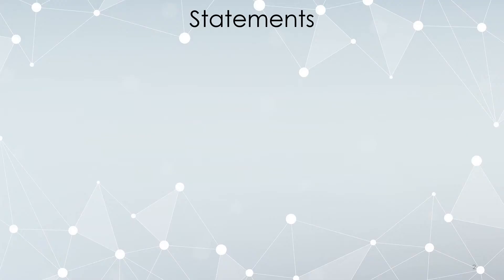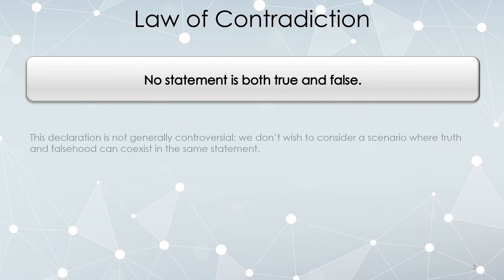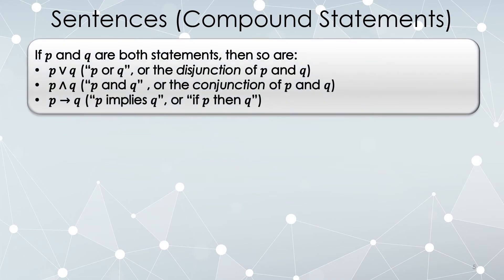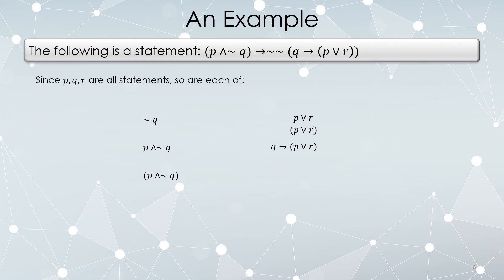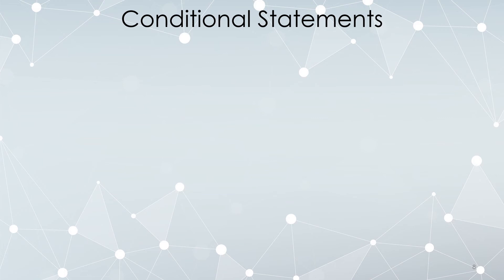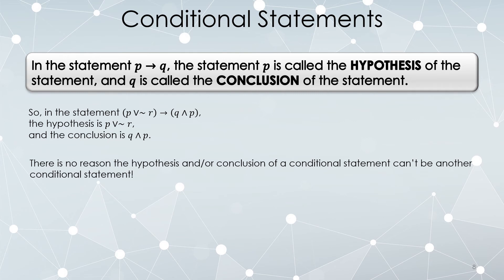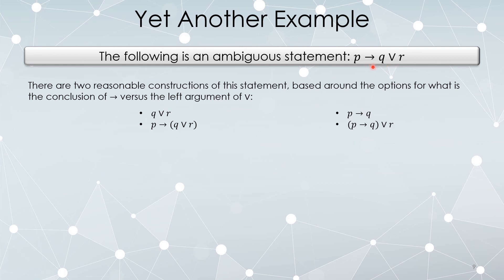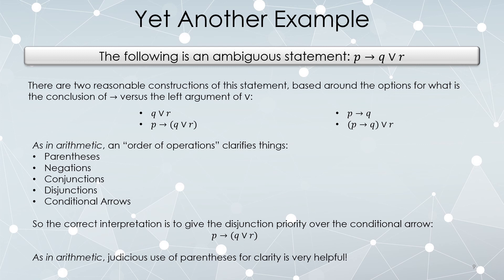1-01: Statements and Truth Values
In this first lesson, we learn what a *statement* is. Specifically, we take a formalist approach in propositional logic: we do not devote any attention to interpreting statements by trying to relate them to "real world" examples.